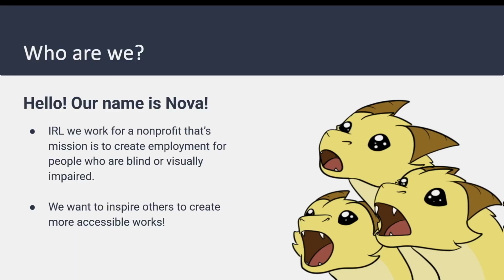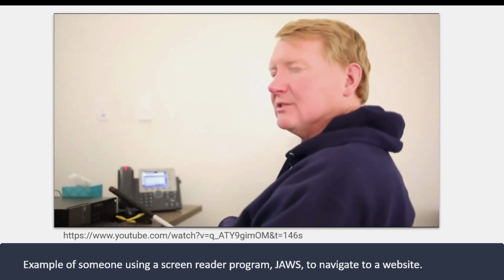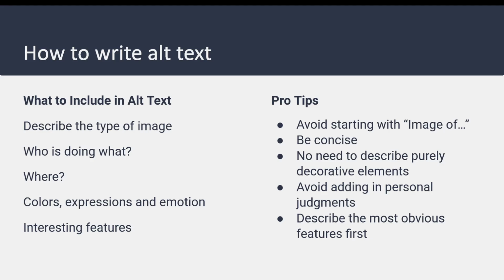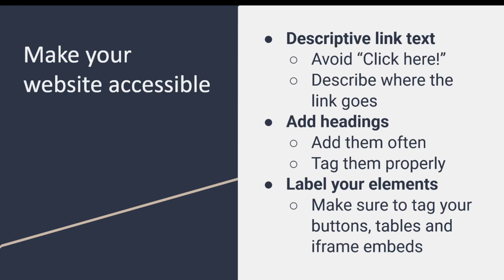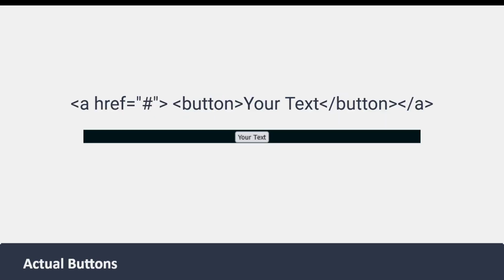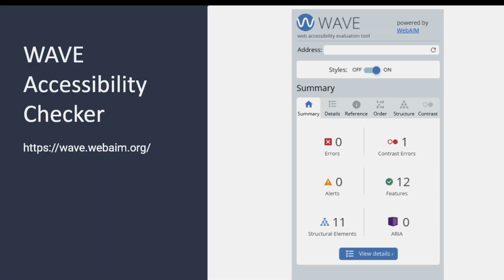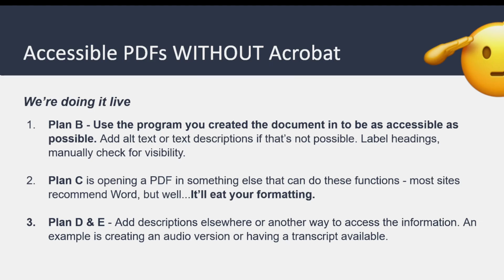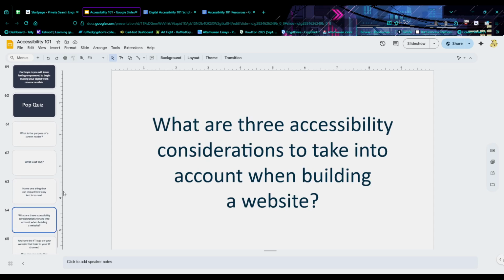Digital Accessibility 101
Want to make your projects more accessible, but not sure where to start? Let us give you a jumping off point! Join us as we discuss the basics of digital accessibility.